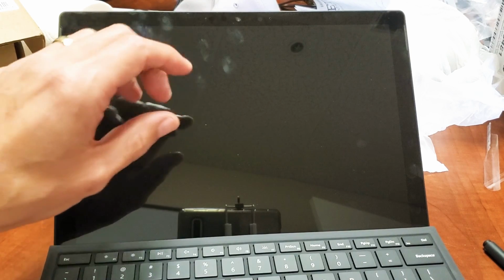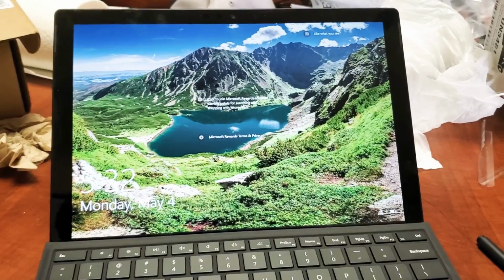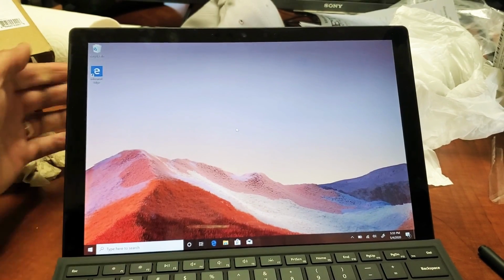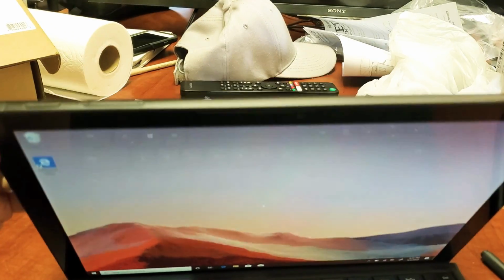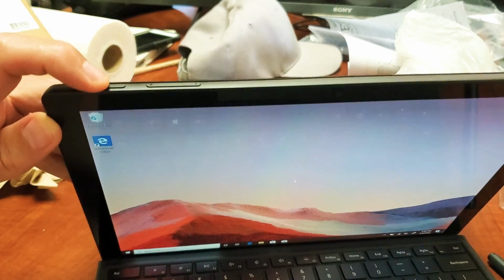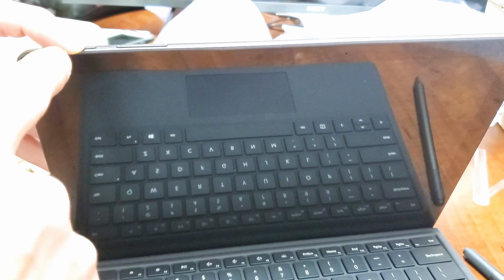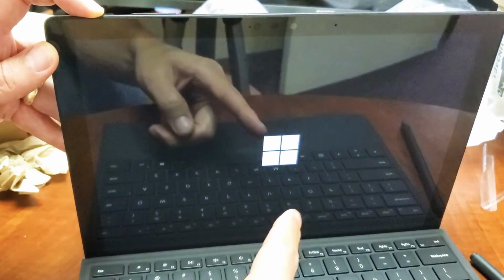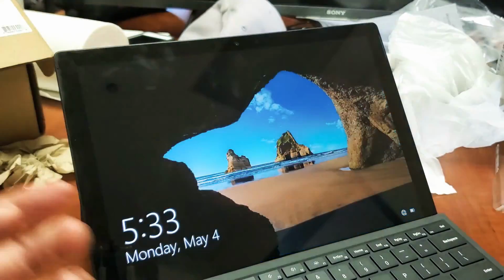All Surface Pro's: How to Fix Black Screen (2 Easy Fixes)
I give you two easy solutions to fix a black screen on a Microsoft Surface Pro. Let me know which method worked for you. Hope this helps.

This should work on all or most Surface Pros. Surface Pro 4, 5, 6, 7, X, etc.